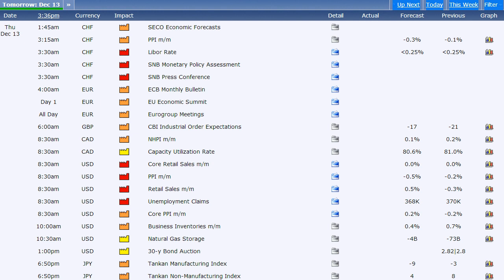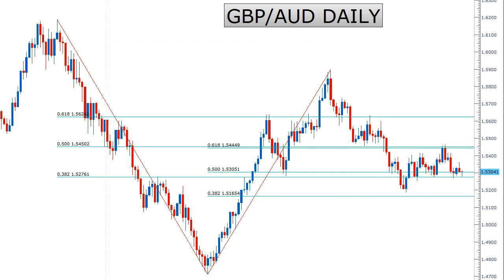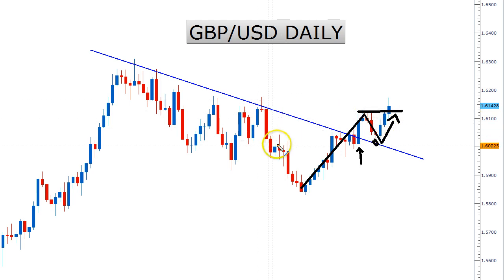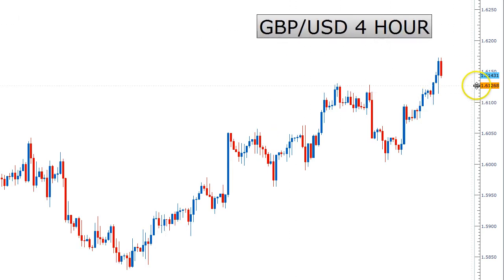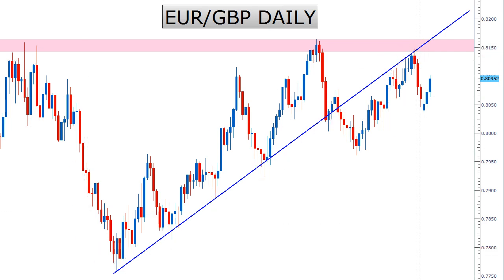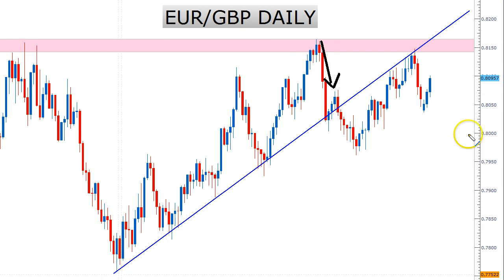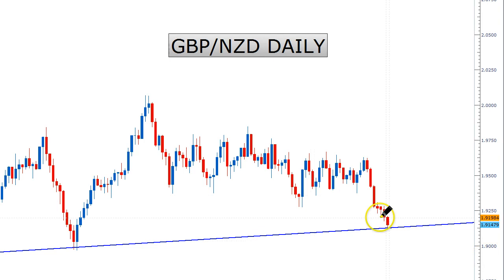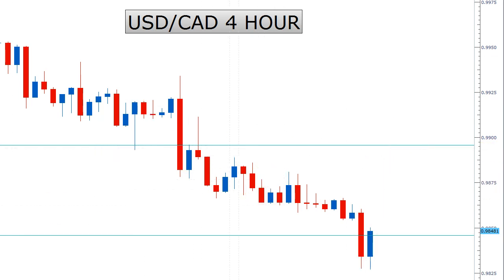USD Strength Affects Every Pair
The USD gained some late strength today and is now having an interesting effect accross the board. We'll look at the EUR/USD, GBP/USD and especially the USD/CAD to see what potential there is in the USD strength.